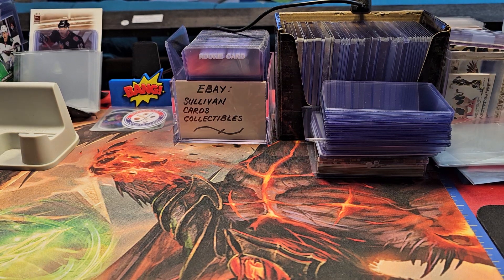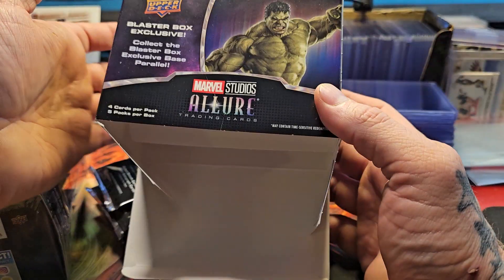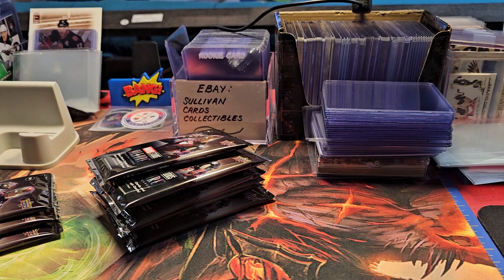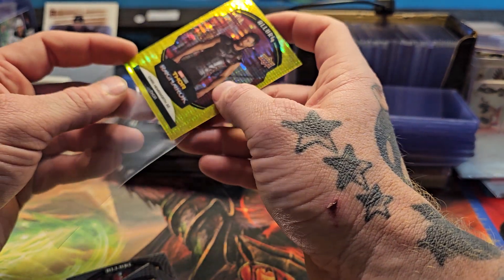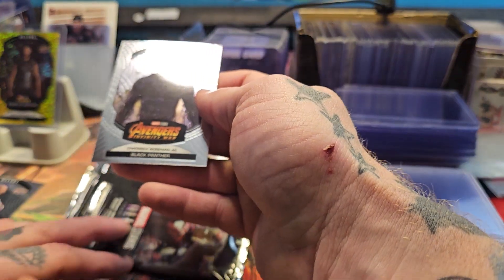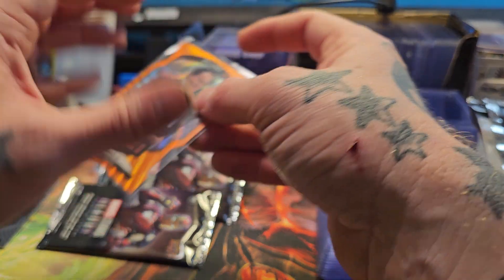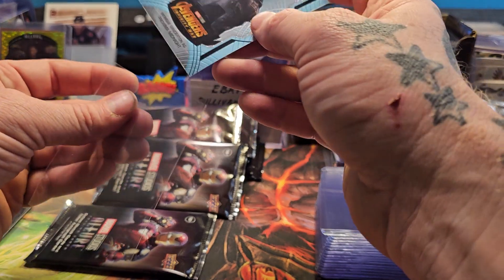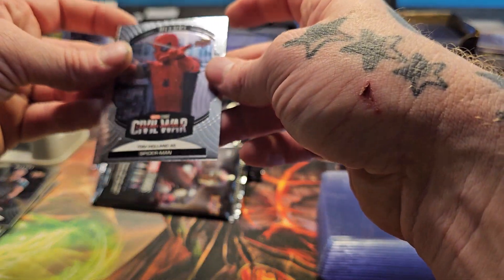Upper Deck Marvel Studios Allure Blaster Box Breaks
I bought 2 Blaster Boxes of the new Upper Deck Marvel Allure cards. I pull lots of sweet hits out of these.